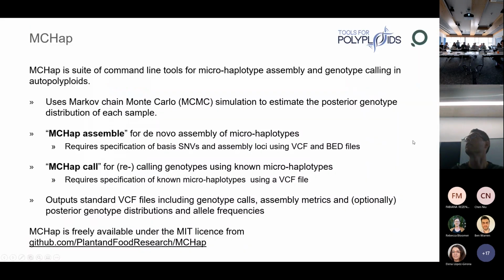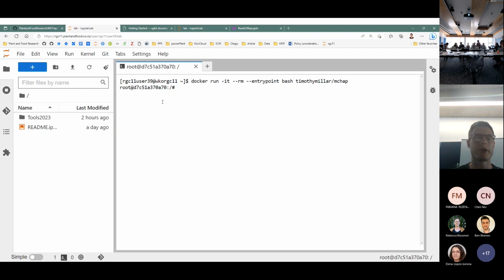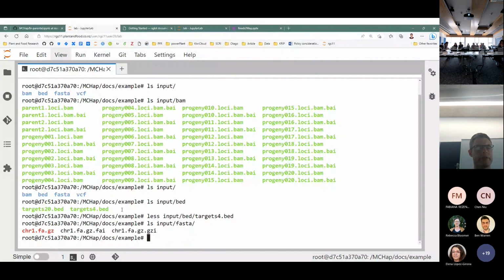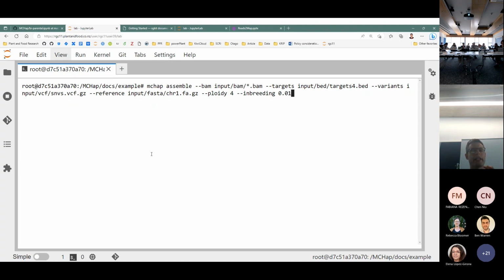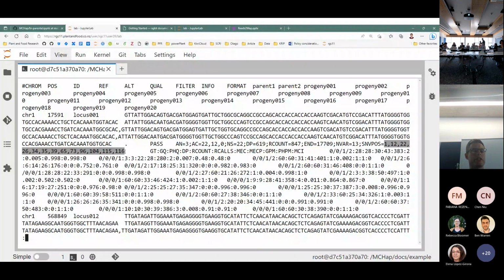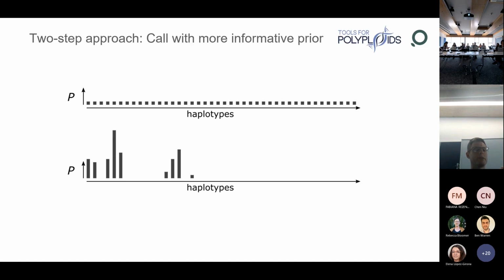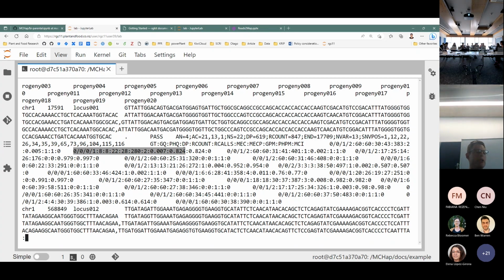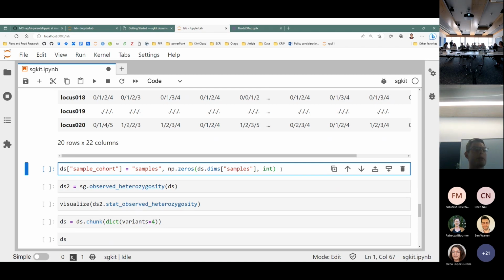Dr. Tim Millar - Haplotyping from sequence data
11th Annual Rosaceae Genomics Conference - New Zealand (March 17, 2023)